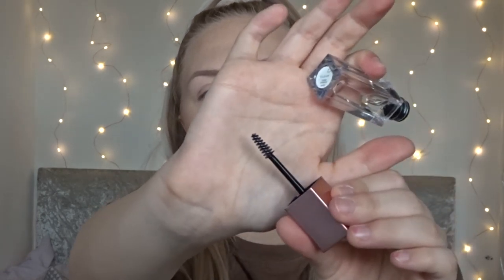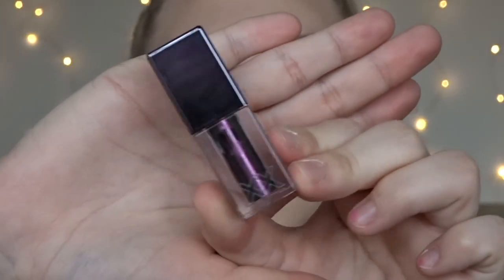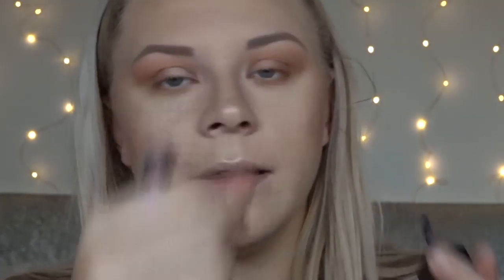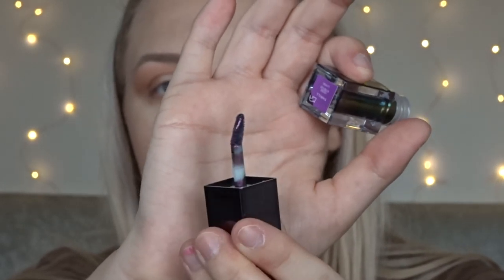NEW REVOLUTION BRAND? TESTING XXREVOLUTION ✖️ | makeupwithalixkate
Today I have an exciting video as I am testing out the *NEW* Revolution brand xxRevolution, I hope you enjoy! xo (Apologies about the crappy quality towards the end, it started to chuck it down outside and washed the video out!!!)